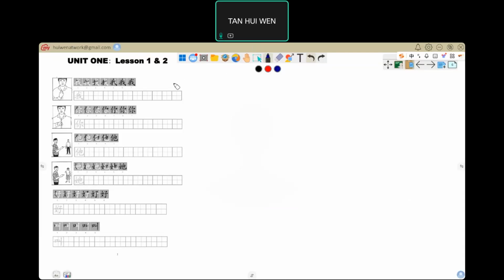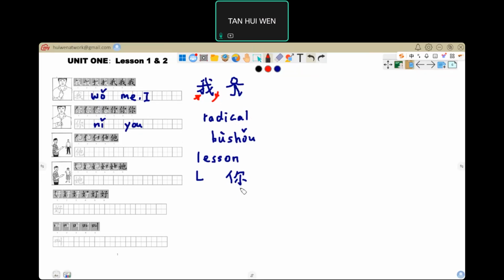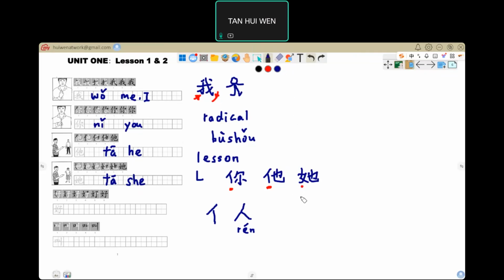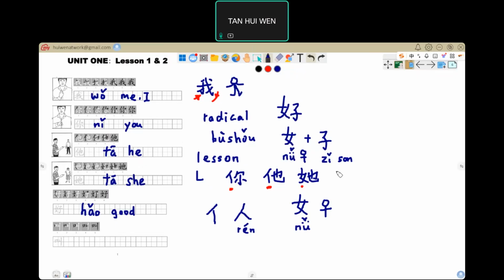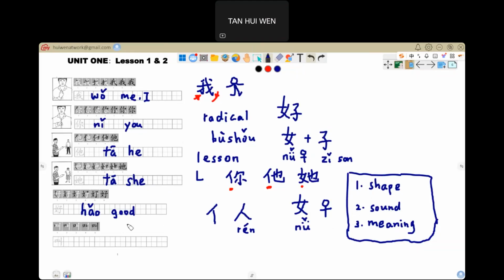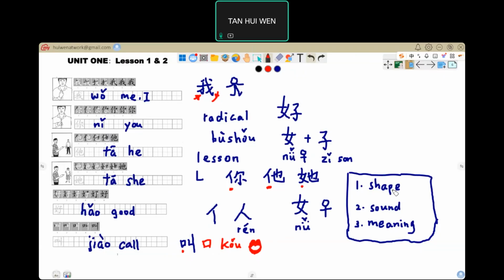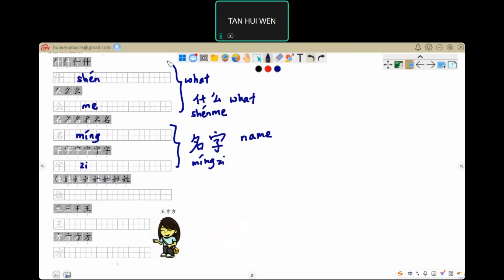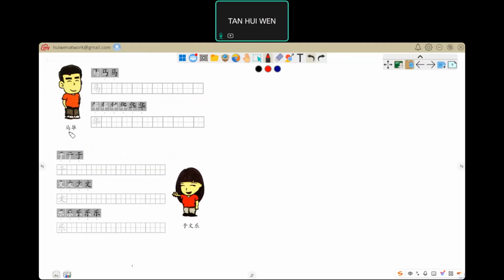LAC100 Unit 1 (Lesson 1, 2) Chinese characters explained